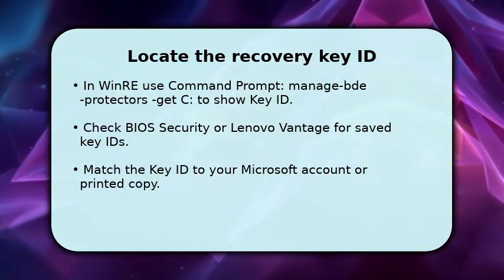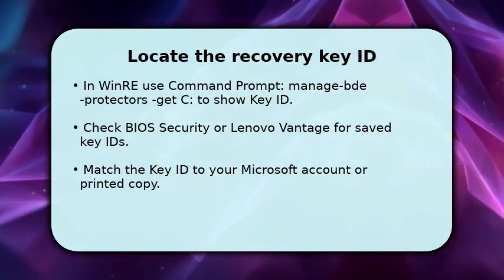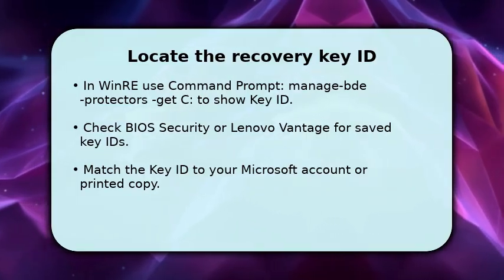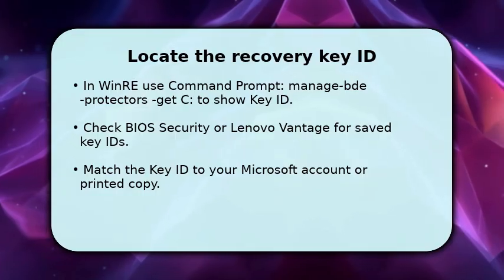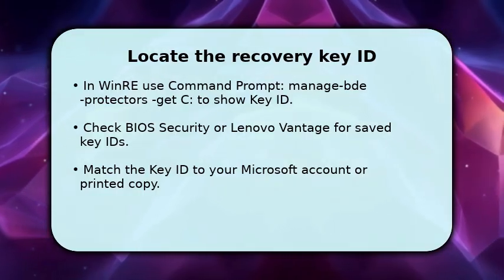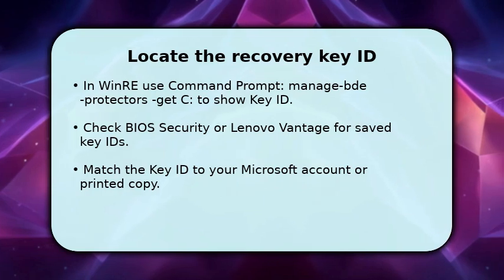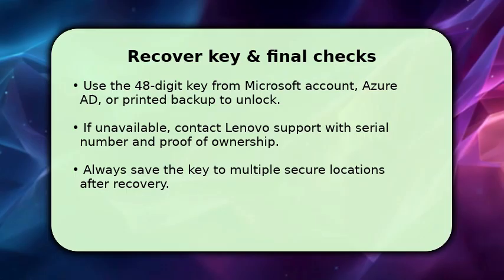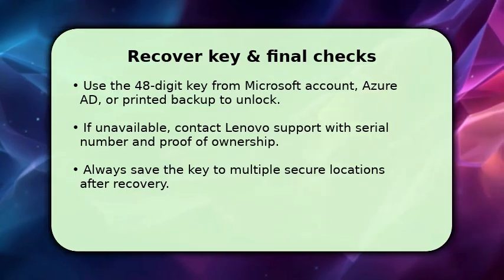How to Find Recovery Key Lenovo (updated)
Learn how to locate your Lenovo recovery key essential for system restoration or device reset. This guide provides step-bythy instructions, including where the key might be stored and what actions you can take if it's lost.